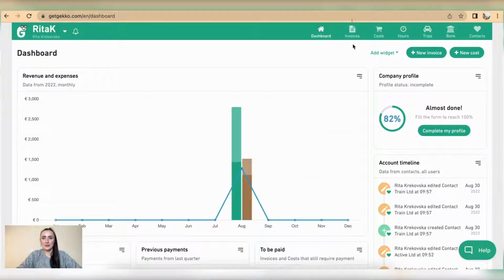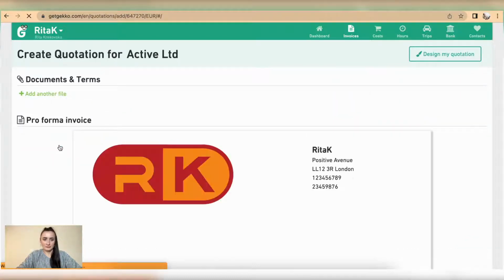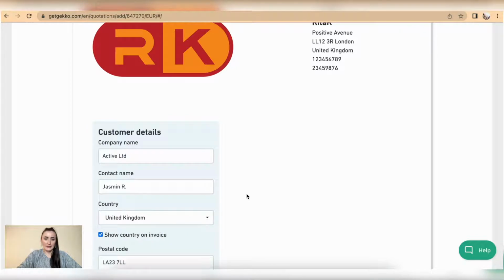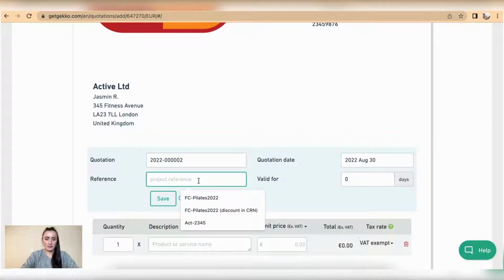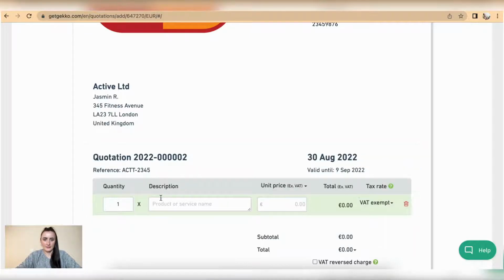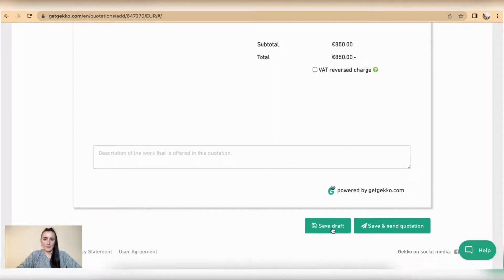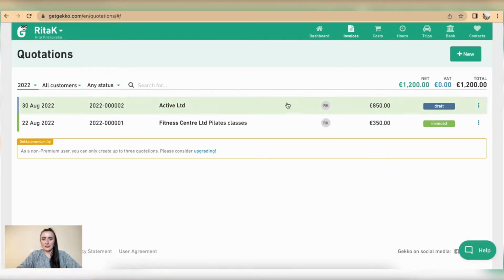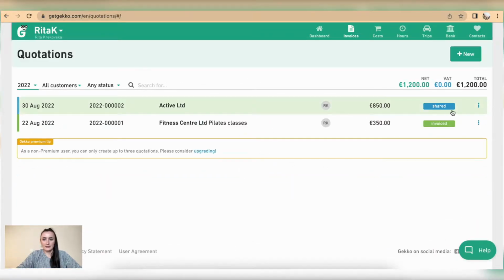How to create and issue Quotes on Gekko